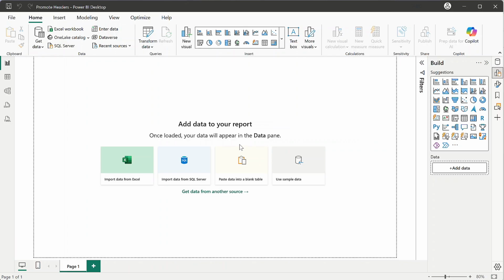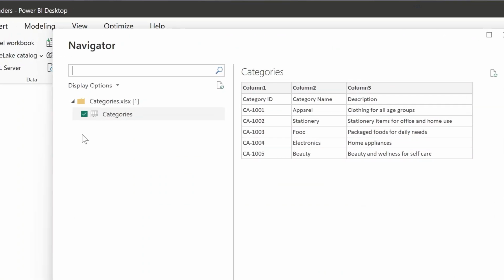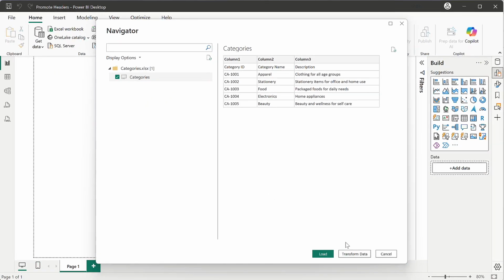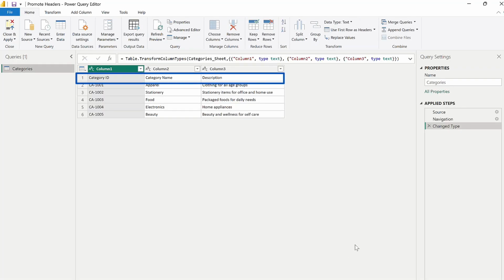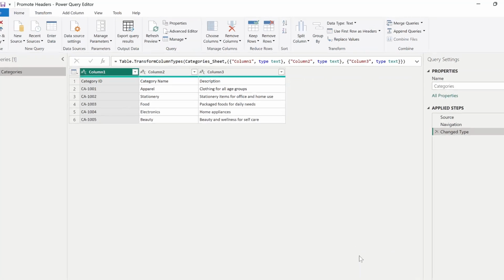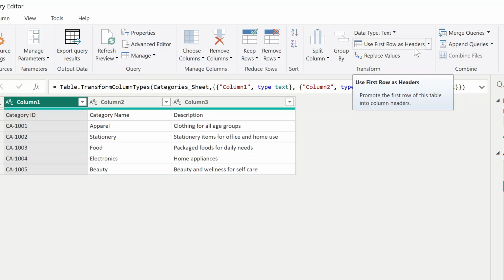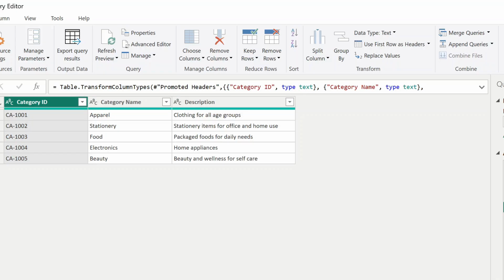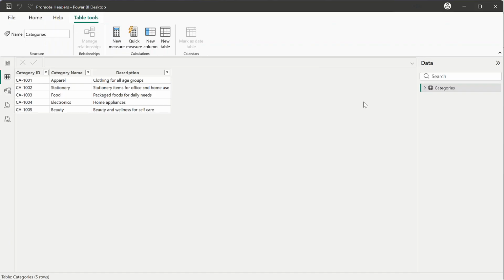How to Make First Row as Header in Power BI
Sometimes while loading data into Power BI, the headers appear as the first row. This usually happens when the data is largely text, and Power BI cannot see the difference between the first row (usually headers) and the subsequent rows.

This leads to incorrect headers. Incorrect headers might destroy your model more than any other minor mistake.

This video shows the fastest method of converting row one into a proper header inside Power Query.

You learn how to detect imported tables where the header row is wrong before you link tables or write DAX.

00:00 - Introduction
00:27 - Use first row as headers

How to Create a Measures Table?